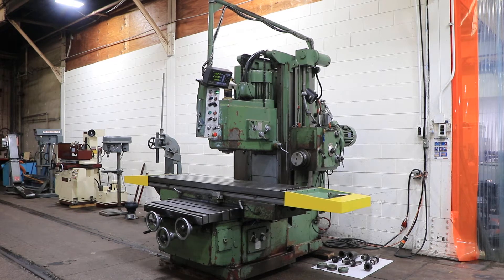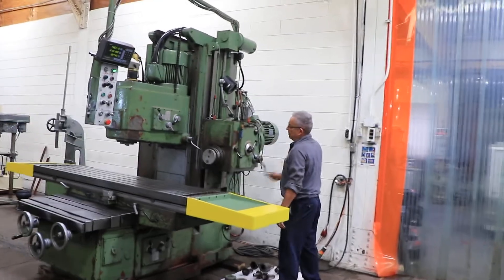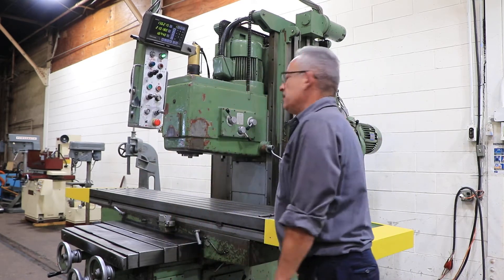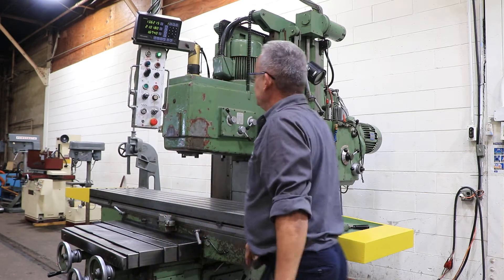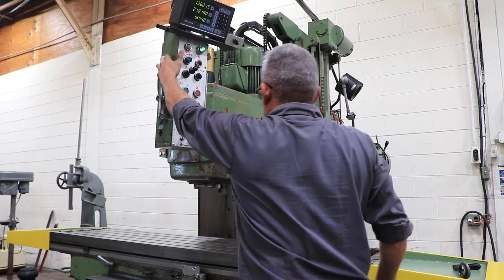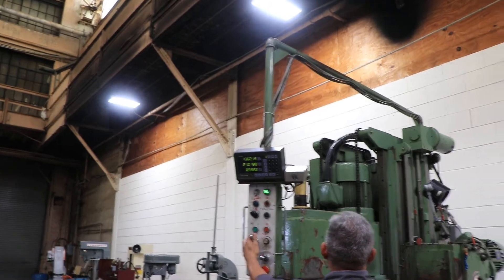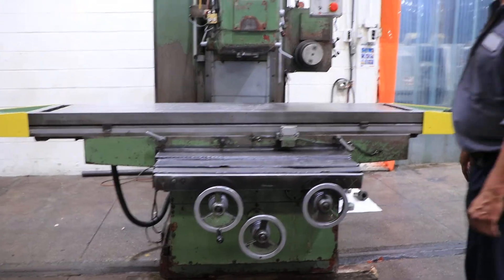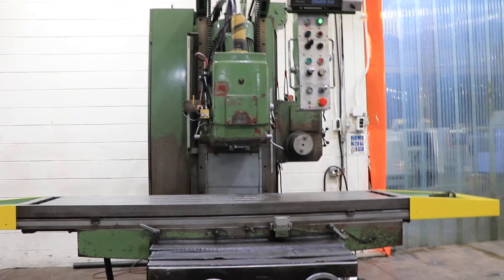DAHLIH MILLING & BORING MACHINE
MODEL: DL-V1600, S/N: 160186, NEW: 1988

SPECIFICATIONS:
WORKING SURFACE OF TABLE 20" X 87"
TABLE TRAVEL:
LONGITUDINAL 63"
CROSS 24"
VERTICAL TRAVEL OF VERTICAL HEAD 28"
SPINDLE TAPERS #50 N.S.T.
VERTICAL SPINDLE SPEEDS (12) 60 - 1,720 RPM
HORIZONTAL QUILL TRAVEL 3"
HORIZONTAL QUILL DIAMETER 7"
HORZINTAL SPINDLE SPEEDS (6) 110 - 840 RPM
LONG. & CROSS FEEDS OF TABLE (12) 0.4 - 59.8 IPM
LONG & CROSS RAPID TRAVERSE RATE 118 IPM
FEEDS OF VERTICAL MILLING HEAD (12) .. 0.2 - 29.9 IPM
RAPID TRAVERSE RATE OF VERT MILL HEAD. 59 IPM

EQUIPPED WITH:
- PENDANT CONTROL
- MITUTOYO 3-AXIS DIGITAL READOUT
- PNEUMATIC POWER DRAWBAR
- POWER FEEDS AND POWER RAPID TRAVERSE TO ALL AXES
- AUTOMATIC LUBRICATION SYSTEM WITH 1/4 H.P. MOTOR
- COOLANT SYSTEM WITH 1/6 H.P. COOLANT PUMP MOTOR
- 2 H.P. TABLE FEED MOTOR
- 15 HORSE POWER SPINDLE DRIVE MOTOR